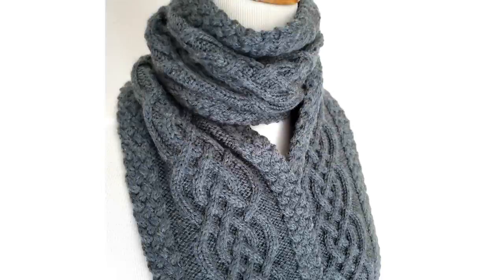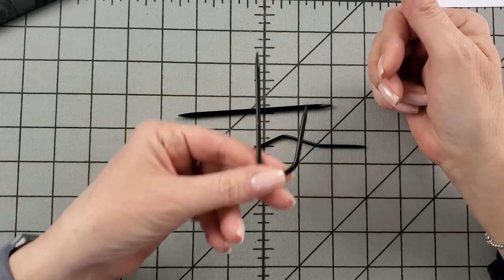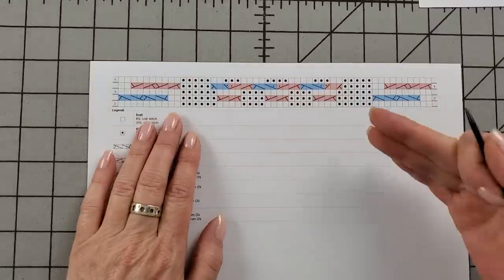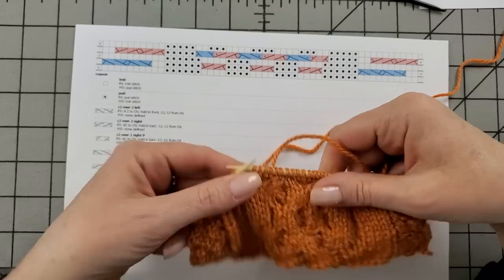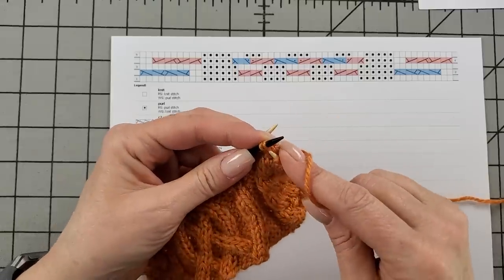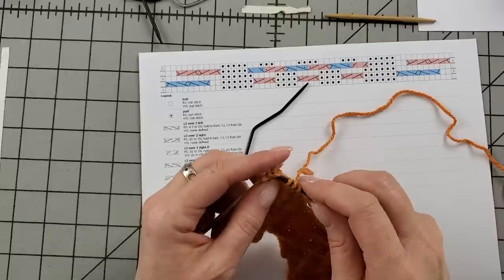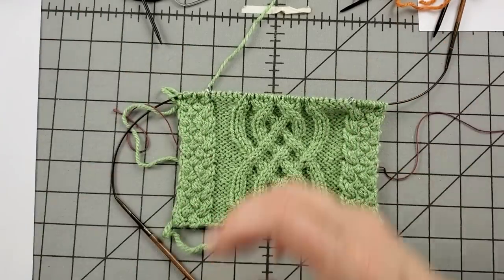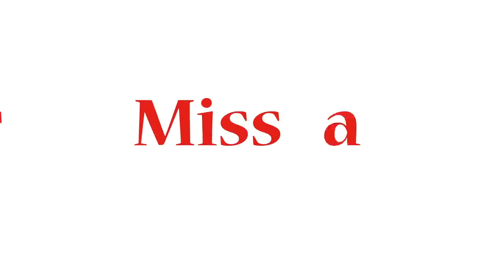Knitting Tutorial - Celtic Cable Scarf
In this tutorial we talk about working the stitches in the Celtic Cable Scarf, pattern by Vanessa Lewis.

This pattern includes both charted and written instructions, and uses size US 6 (4mm) needles.  The pattern calls for 16" circulars, but you can use longer circulars or straight needles.

My finished scarf is knit in Winter Lake.

The cable needles I show in the video:
The Knitter's Pride kit with the magnetic necklace
The Brittany wood cable needle
The short DPN I show is a 5" needle from ChiaoGoo.

I mistakenly said the pattern is by Vanessa Ewing - it is designed by Vanessa Lewis!  Sorry for the mistake.